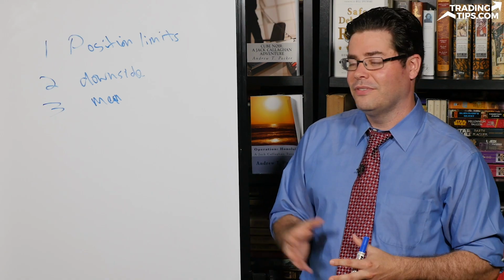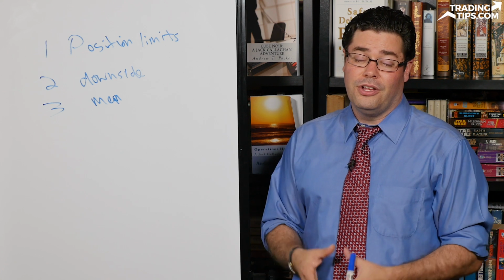How to Manage Risks When Investing in Stocks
Investment risk is challenging to quantify. But many investors and math whizzes have some up with some equations that try and put some hard numbers behind it.

However, the problem with relying on those models is that it makes investors complacent. They think risk is managed during a mania, when markets are simply being set up for their next correction. If the numbers show the market is always right, the numbers for calculating risk can’t really price in things like the tech bubble or the housing bubble.

But there is a mathematical concept that can point you to some great opportunities when they’re at their lowest risk. That concept is the reversion to the mean. It simply means that most assets tend to trade around an average, and there will be variations around that. When the variations are extreme, there’s a buying opportunity.

A blue chip company that normally pays a 3 percent dividend yield may succumb to some market fear and sell off to the point where it yield 5 percent. A reversion back to the mean implies a high dividend now, until the share price moves high enough to get the yield back down to its historically average.

In real estate, the housing bubble created extreme prices. But just a few years later, in some overbuilt markets, anyone with the cash to do so could buy homes for less than the cost of land, labor, and materials to build a new home.

These kinds of discounts may last for a while. And they’re psychologically difficult to buy into, as the values often mean buying after a major drop. But it’s less risky to buy after a drop rather than buy something that’s been heading up after already hitting new highs.

That’s just one way of thinking about risk differently from the crowd—and with the potential for better investment returns over time.

Not sure the best way to get started?  Follow these simple steps to hit the ground running...